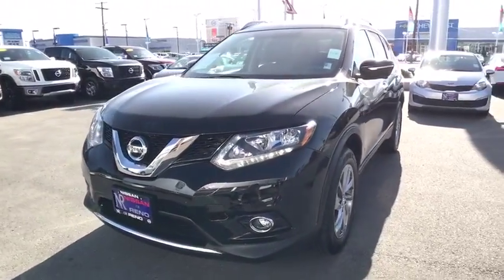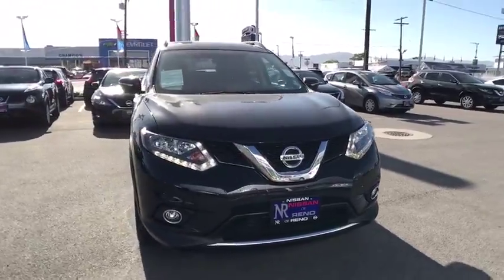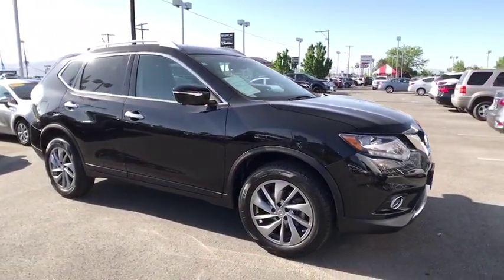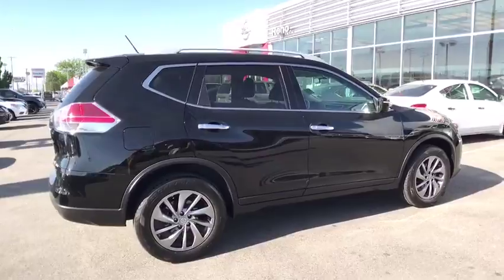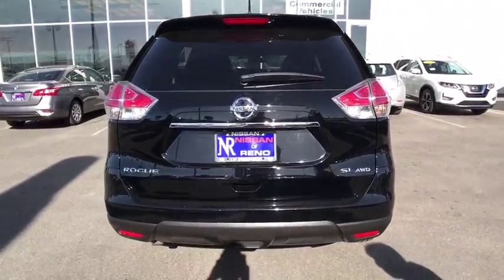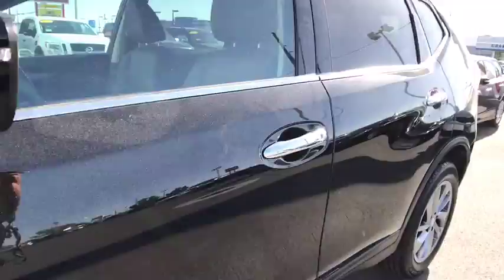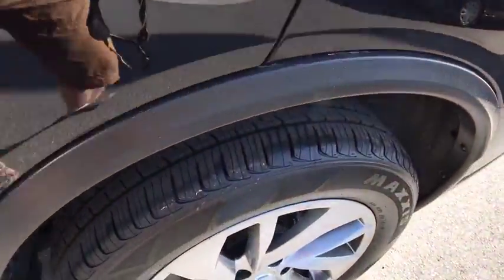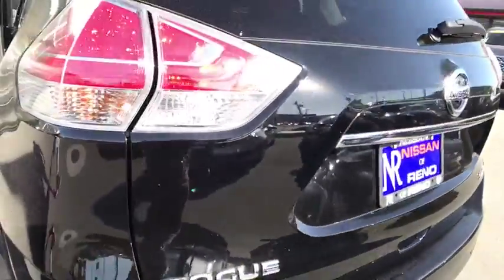2015 Nissan Rogue Reno, Carson City, Northern Nevada, Roseville, Folsom, NV A4812A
2015 Nissan Rogue